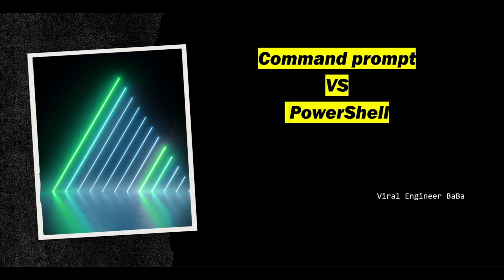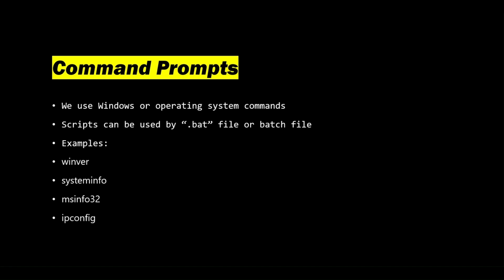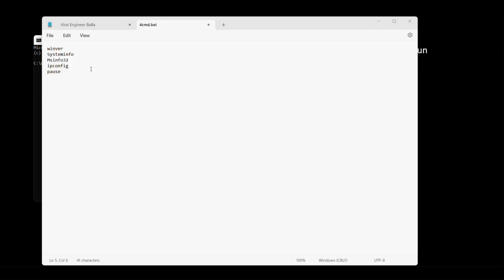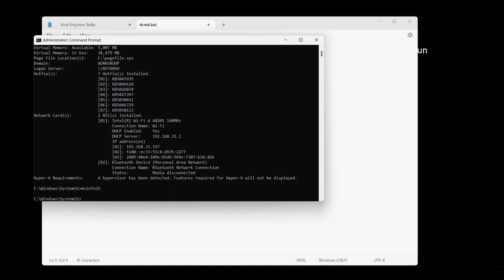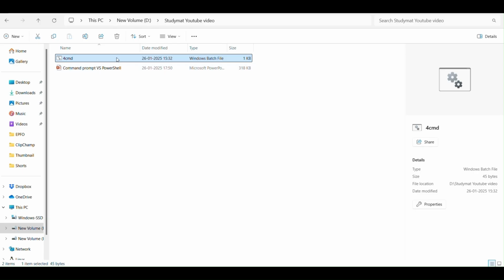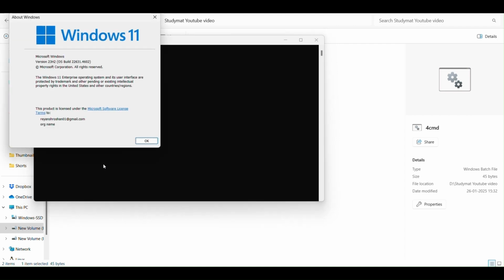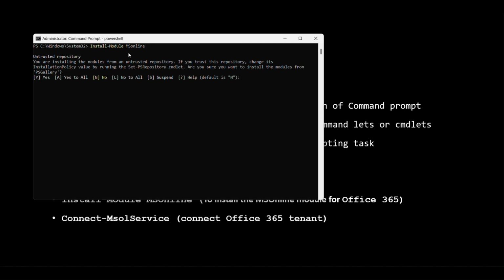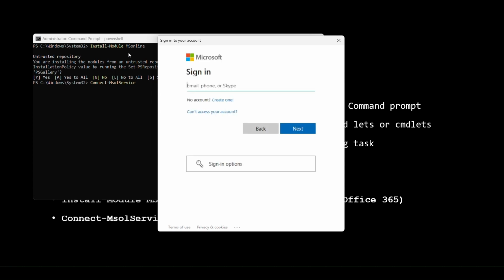The SHOCKING Truth About PowerShell and Command Prompt for System Admins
Command prompts Vs PowerShell | Single Command | Multiple Command | Scripts | PowerShell

If you are a beginner, you might be confused between command prompts and PowerShell, this will help you understand Command prompts Vs PowerShell | Single Command | Multiple Command | Scripts | Same using PowerShell
Command used
Winver
Systeminfo
Msinfo32
Ipconfig
Install MS module for Office 365 administration
convert command prompt to PowerShell
Convert PowerShell to cmd
run scripts using ".bat" file or batch file
Check windows version using cmd
check system info using cmd

Install-Module MSOnline (To install the MSOnline module for Office 365)
Connect-MsolService (connect Office 365 tenant)

what is microsoft 365 office
microsoft office 365 tutorial
microsoft office 365 training

Microsoft 365 administration, Exchange Online, SharePoint Online, Teams, and OneDrive.
Microsoft Defender, Endpoint and Defender for Office 365.
Data Loss Prevention (DLP) and Compliance Manager.
Conditional Access and Zero Trust Architecture.
Administer Microsoft 365 environment
Intune for mobile device management (MDM) and mobile application management (MAM).
Deploy and manage Data Loss Prevention (DLP) policies
Microsoft Defender for Office 365 (anti-phishing, anti-spam, anti-malware policies).
OneDrive and SharePoint configurations sharing and collaboration.
Monitor and resolve Security alerts in Microsoft Sentinel
Support compliance such as GDPR, HIPAA, PII
configurations and best practices.
Email Configuration
Intune management (User/Groups/App Deployment/Administrative Profile Configuration)
Manage Office 365 Admin Center, Exchange Online, SharePoint Online, Microsoft Teams, Microsoft Security, Microsoft Compliance, Microsoft Sentinel and other Office 365/Microsoft 365 Services and troubleshooting steps.

Microsoft 365 Business Enterprise E5 E3 E1 Trial License